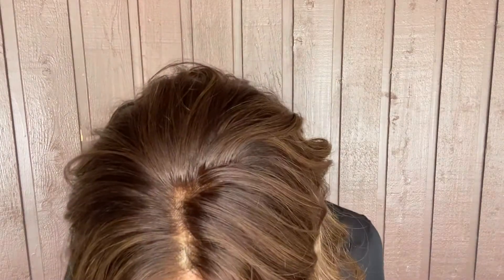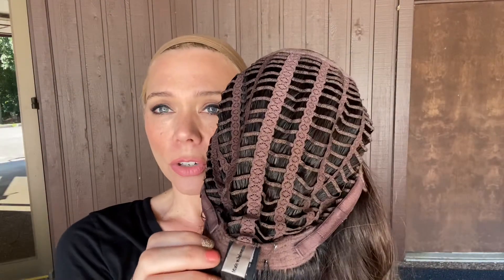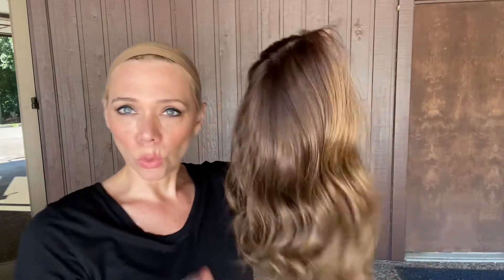#5382 “CARRIE” by JON RENAU (AVERAGE CAP)